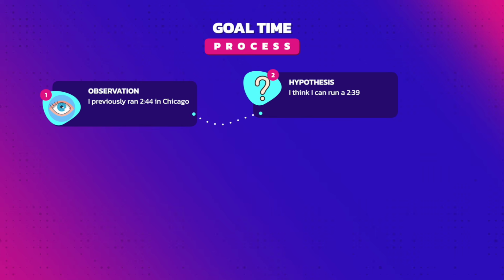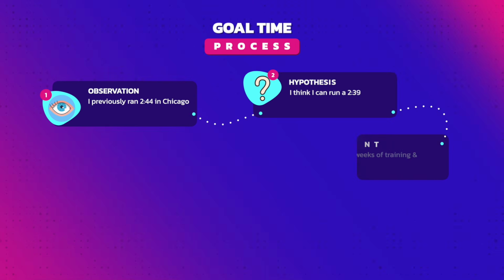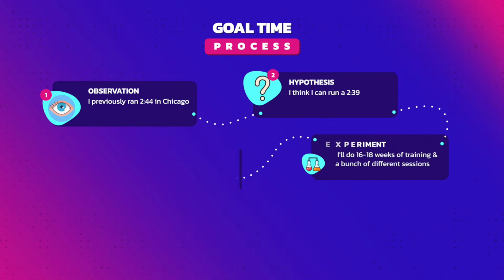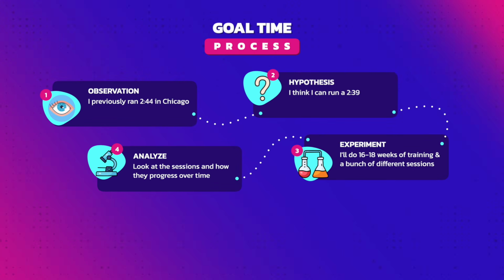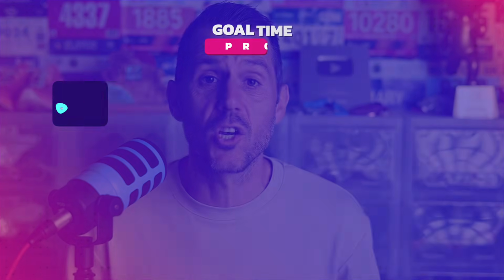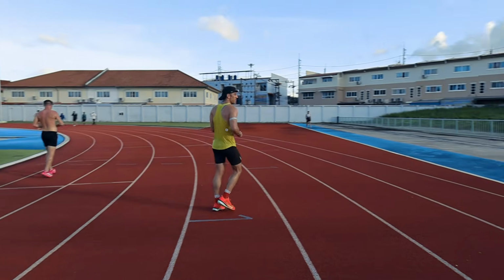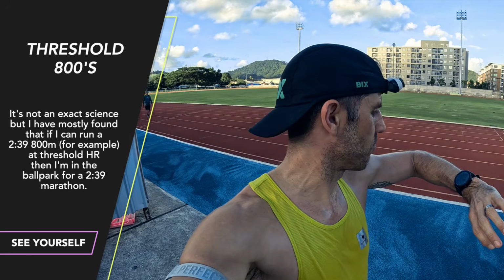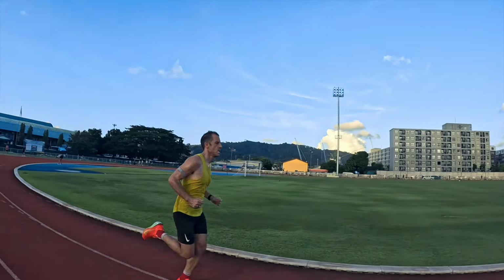How Runners Should Decide a Goal Race Time (That Won't Break Them)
Setting a goal race time can be daunting. But if you follow this simple process it takes guessing out of the equation and turns it in to a fun and factual process of training and analysing all the way to race day.